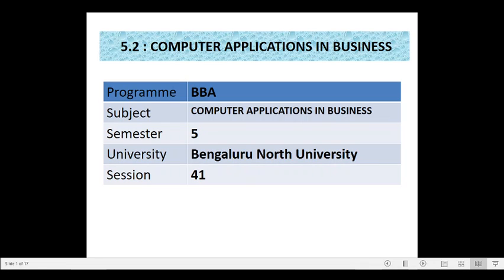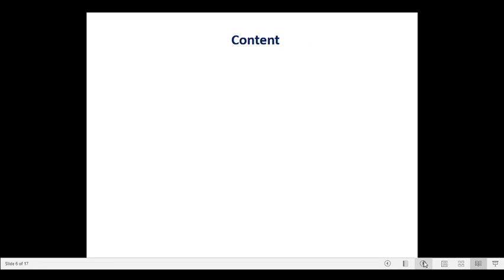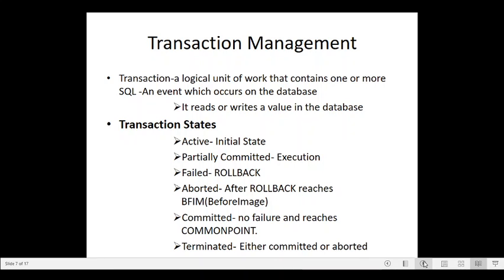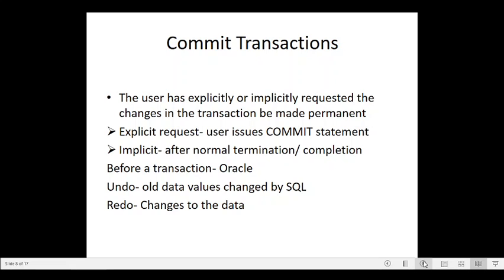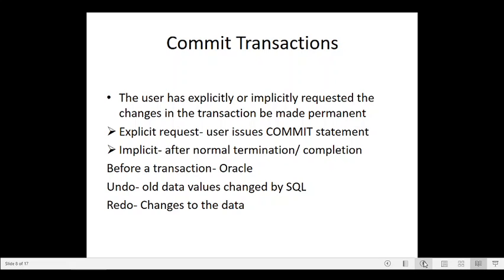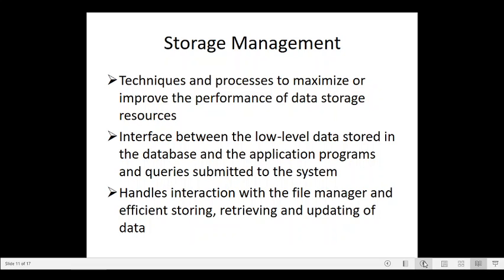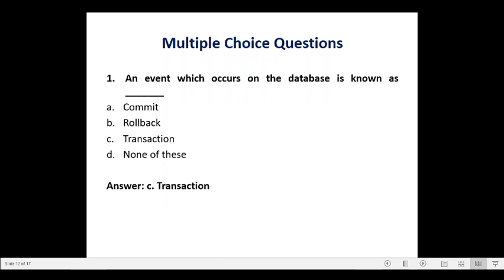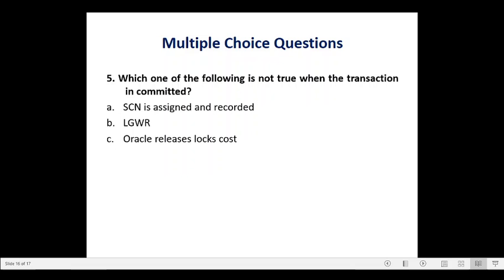Computer Applications in Business S41